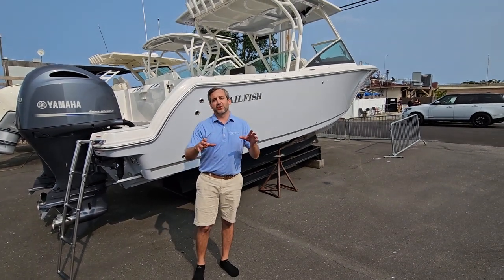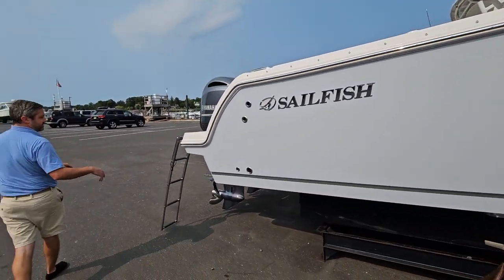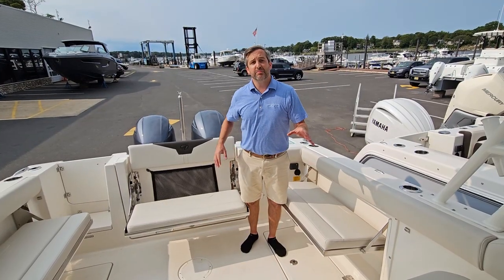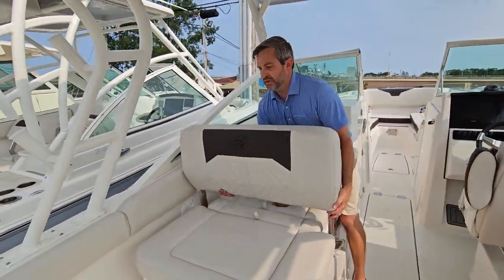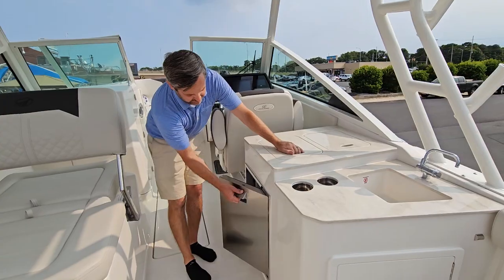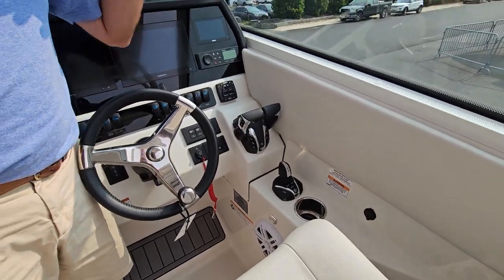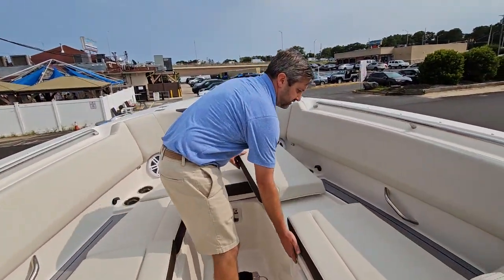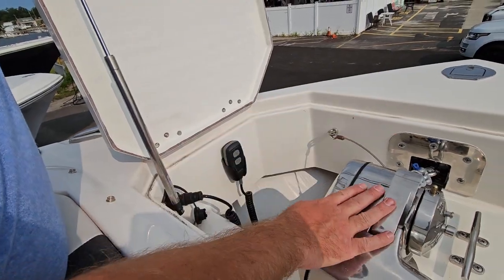This Just In! 2023 Sailfish 276 Dual Console Boat For Sale at MarineMax Brick, NJ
Incredible versatility and comfort are hallmarks of the 276 Dual Console. A 6th-generation VDS hull ensures a soft, dry ride, while the spacious, ergonomic deck design and an array of premium features make it equally well-suited for offshore fishing and fun-filled days with family.